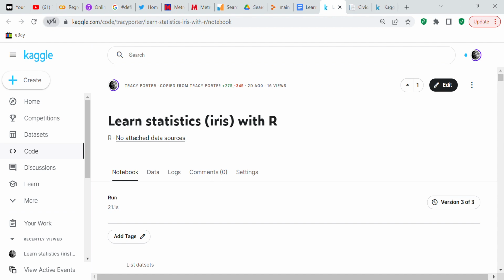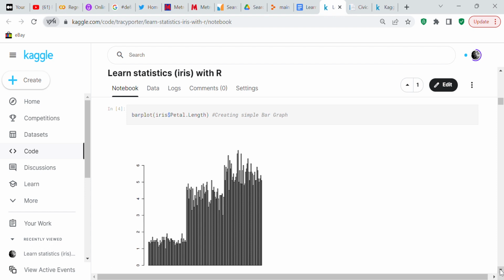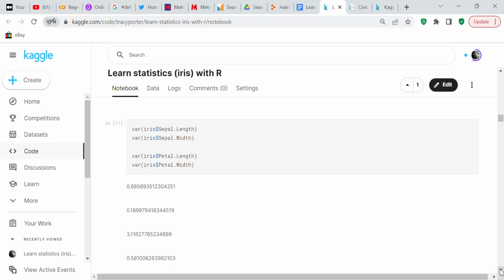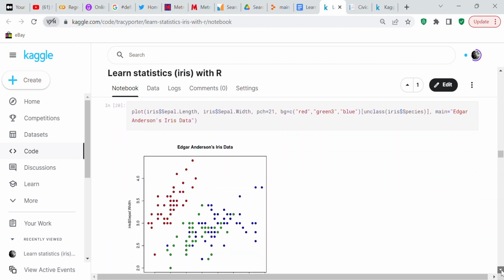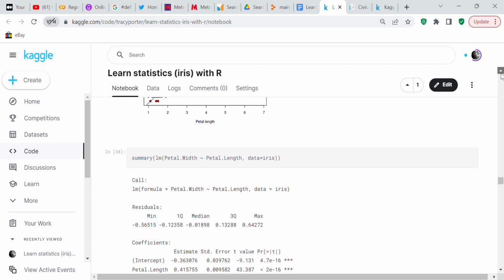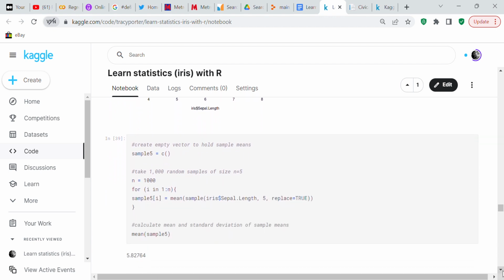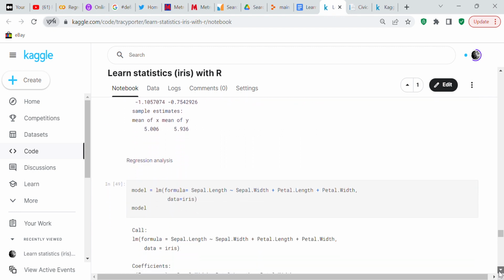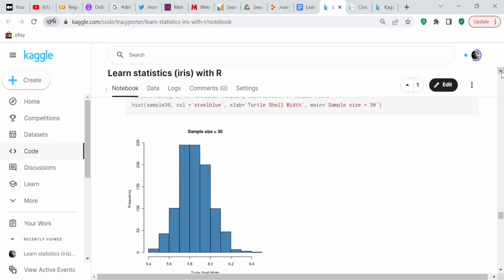Learn statistics with R using the Iris dataset